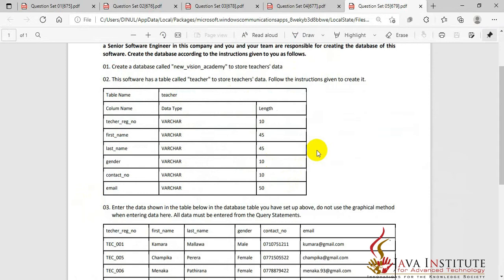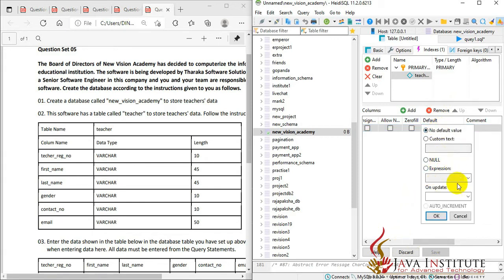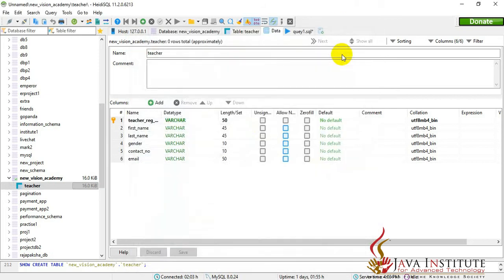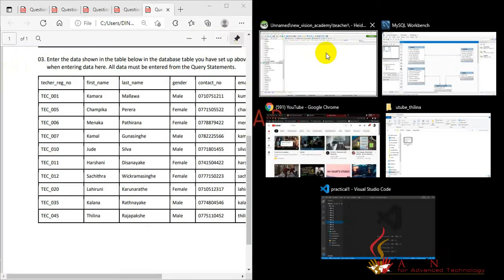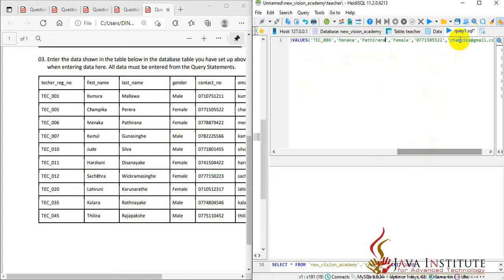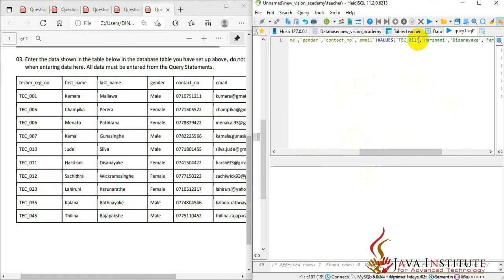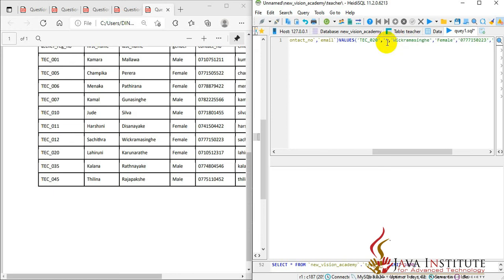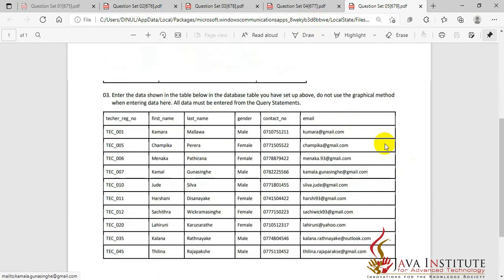DBMS Question Session Task No 5 | 1st Year | Semester 01 | Java Institute | Dinul Kovida Perera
Project:Create a database with MySQL Workbench software or HeidiSQL software and insert data using the Insert Query Statement into the table of the database that created and created the table.